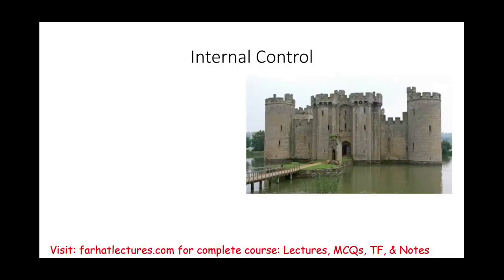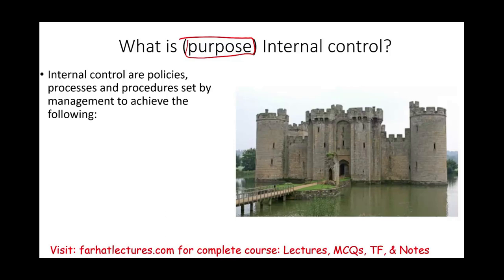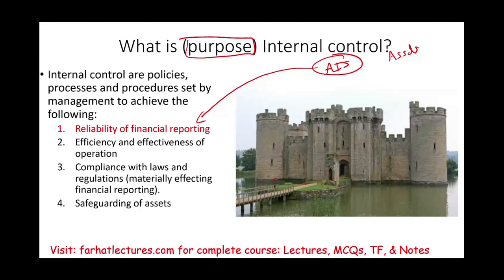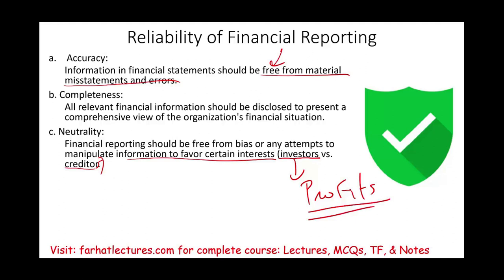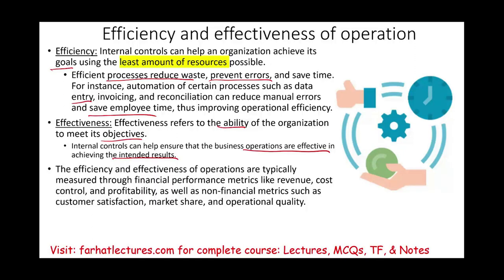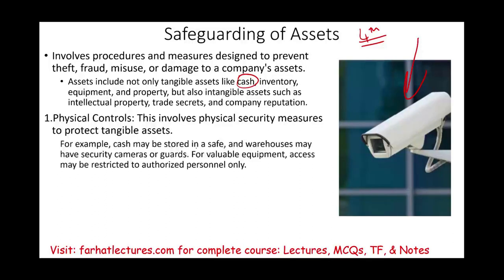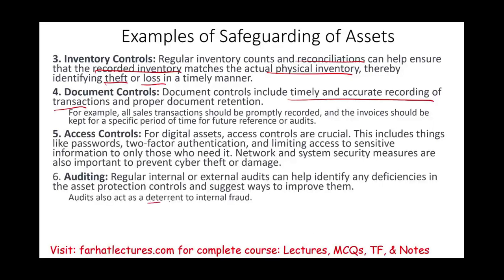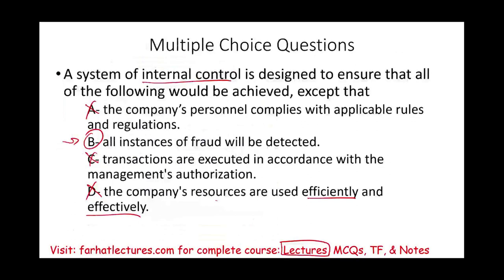Definition and Purpose of Internal Control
In this video, I provide a comprehensive explanation of internal control systems, along with detailing their primary objectives.